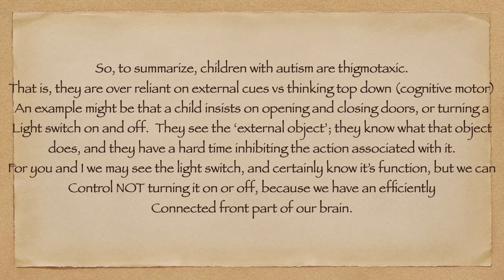Thigmotaxis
In this video we learn about why some persons with autism get "stuck" on doing certain things repetitively, like opening and closing a door or turning a light switch on and off.